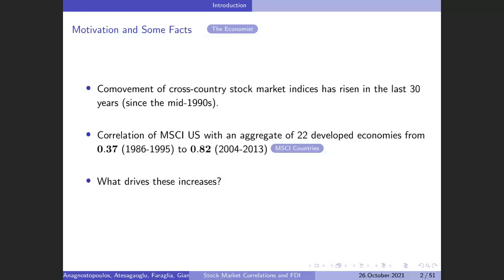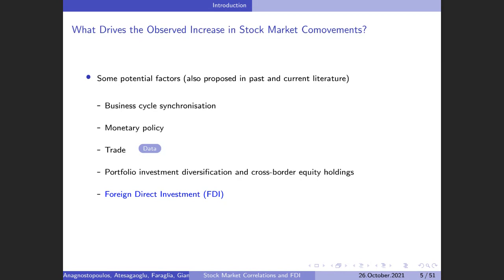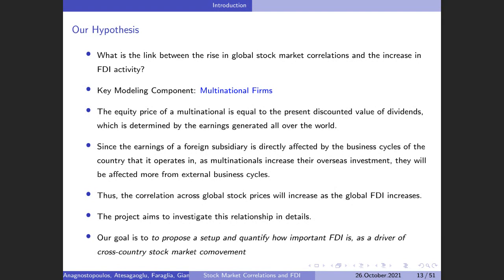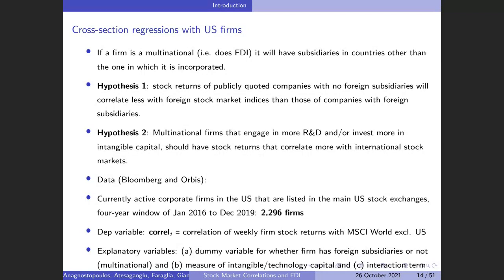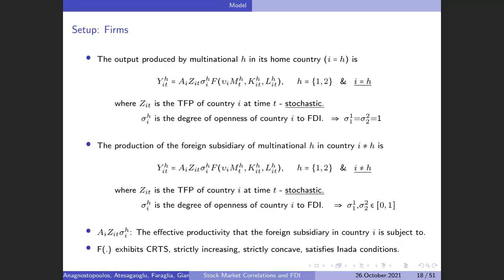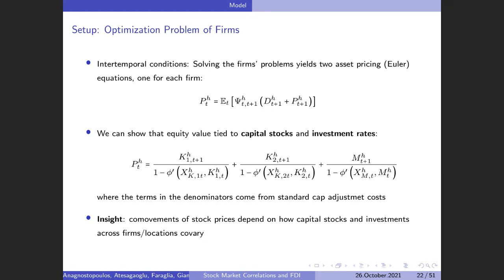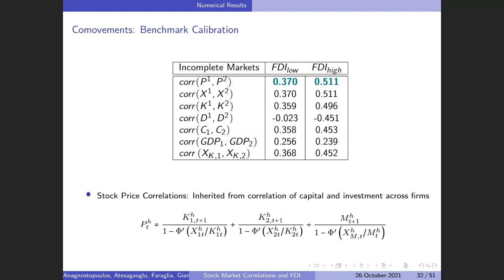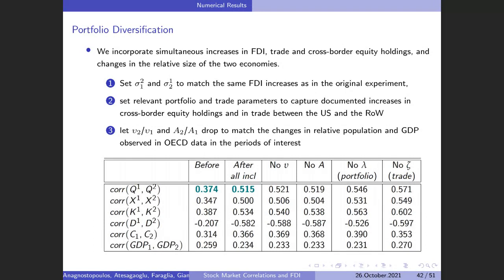Orhan Erem Ateşağaoğlu "Cross-Country Stock Market Comovement: A Macro Perspective"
Orhan Erem Ateşağaoğlu, İstanbul Bilgi University, “Cross-country Stock Market Comevement: A Macro Perspectıve”, Ankara University, Department of Politics and Economics, 2021 Fall Seminars, 26 October 2021